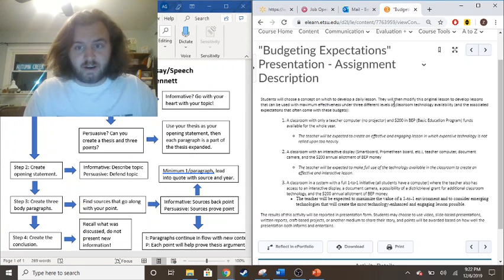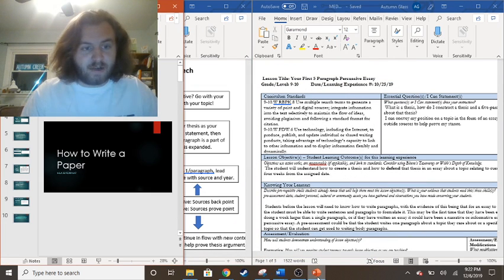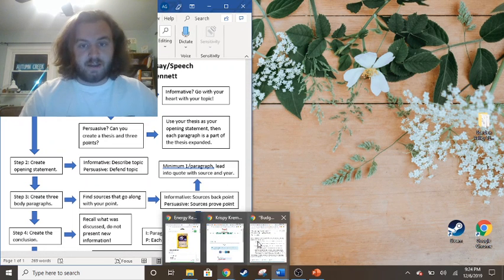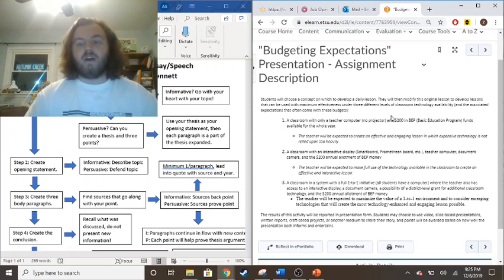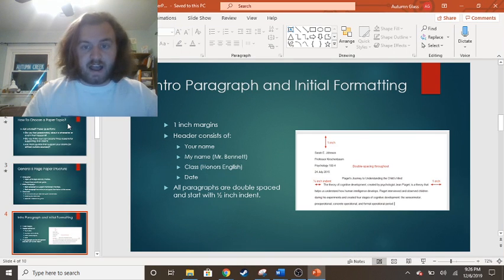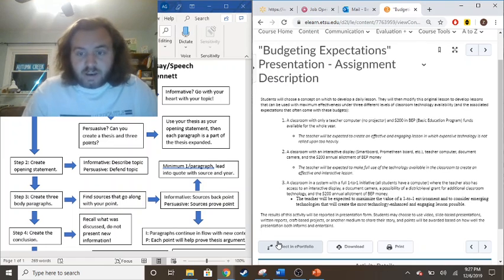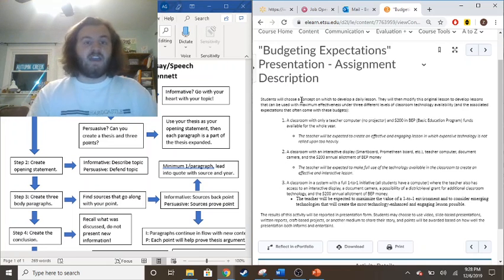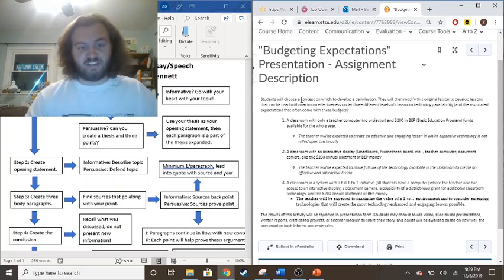MEDA 3570 Budgeting by Zander Bennett